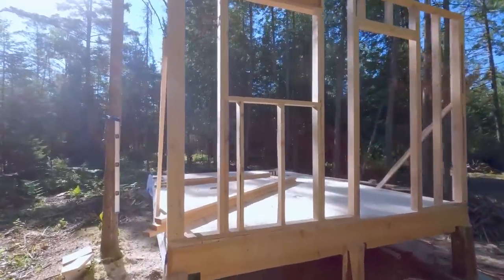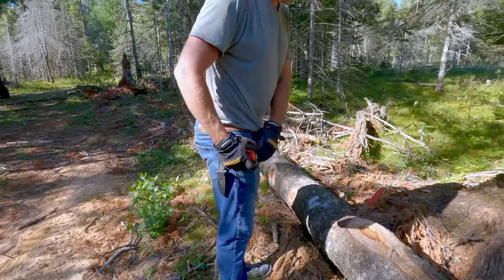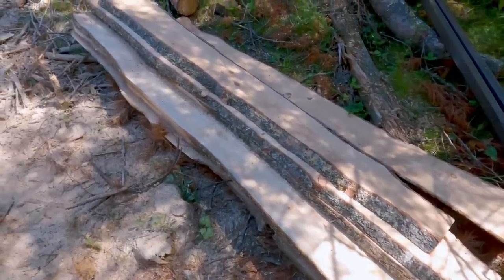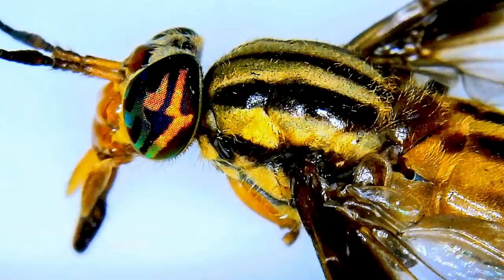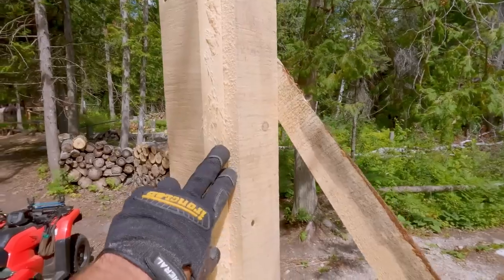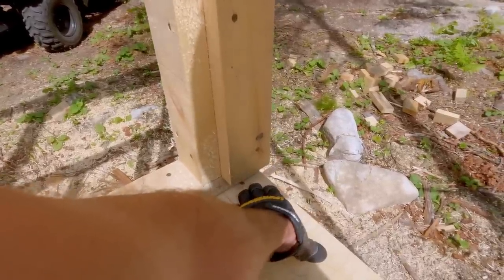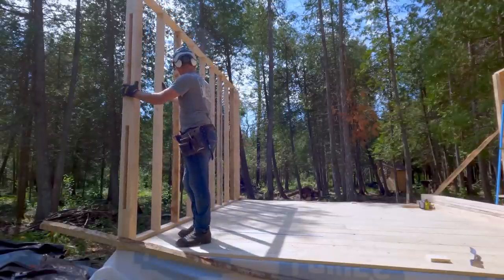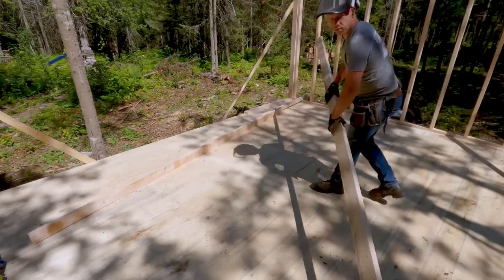Milling Treetops for Tiny-Cabin Framing. #98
I decided to mill knotty pine framing for my winter cabin rather than use up my pile of giant lumber.  The huge boards will be needed soon enough for the roof rafters!

Small wifi microscope
The noise cancelling headphones I got recently that fit under my muffs
The Trailer I Use Behind My 4 Wheeler- Yutrax